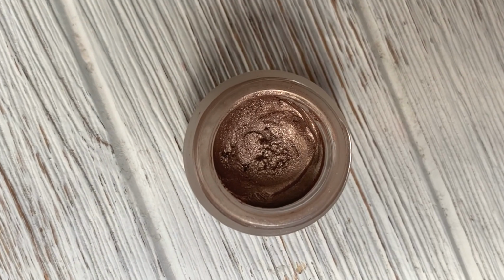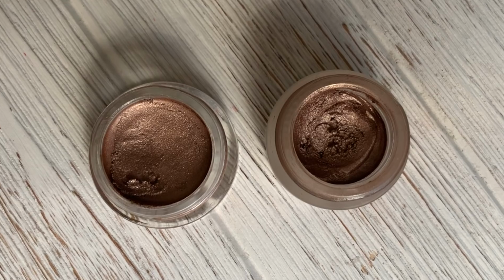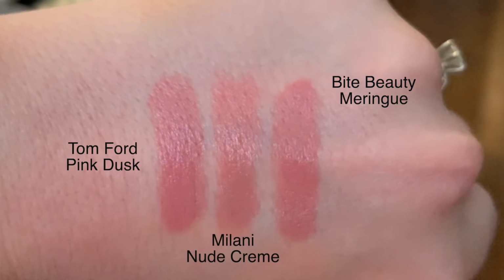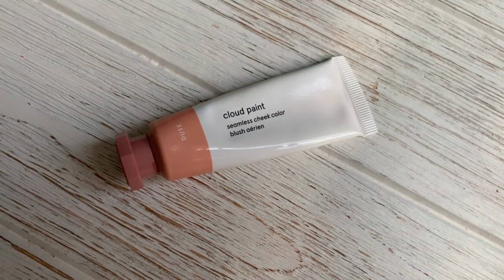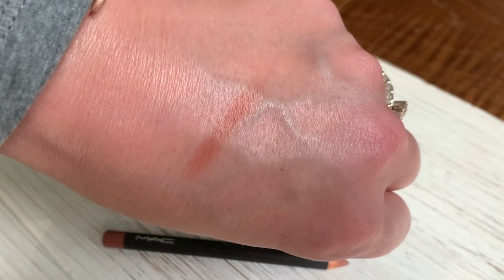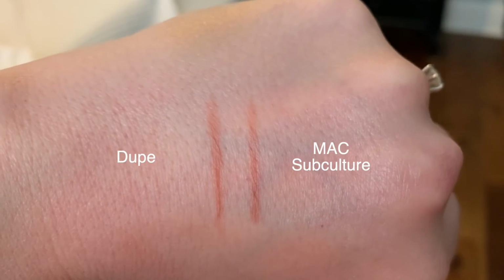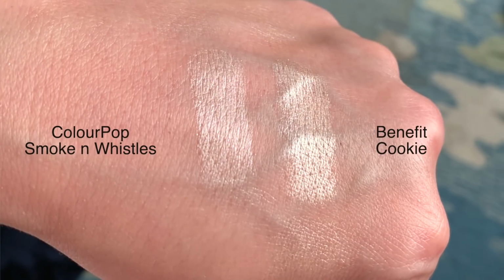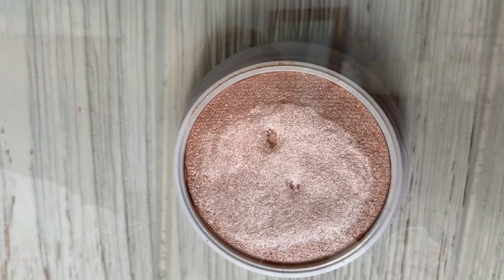7 Drugstore Dupes For High End Makeup Products | 2020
These are affordable drugstore dupes for high end products 2020! Today I'm showing you incredible makeup dupes that beat high end products. Brands include Charlotte Tilbury, Tom Ford, MAC, Glamglow, Glossier, and Benefit!
I'd appreciate it if you would click the Like button if you enjoyed this video! :)

💠 Have a YOUTUBE CHANNEL OR SOCIAL MEDIA PLATFORM to grow? 💠

👇🏼 ON ME 👇🏼

Cheeks (shown in video)
Lips (shown in video)

👇🏼 VIDEOS MENTIONED 👇🏼

👇🏼 PRODUCTS 👇🏼

-Essence Dupe

Glossier Dusk Cloud Paint
-Flower Beauty Dupe

-Derma E Dupe (OOS everywhere!)

⭐️My Stephanie Marie Sigma Favorites Brush Set is back in stock here!
These 4 POWERHOUSE BRUSHES that I regularly use and LOVE are priced at a 20% savings for you! (No code needed!)
**SAVE 10% ON OTHER SIGMA PURCHASES WITH MY CODE STEPH10**

🔹FAVE SITES TO SHOP! 🔹

Save 10% with code STEPH10

~ALL opinions are always my own & honest. I will never recommend anything to you that I don’t truly believe in! xo